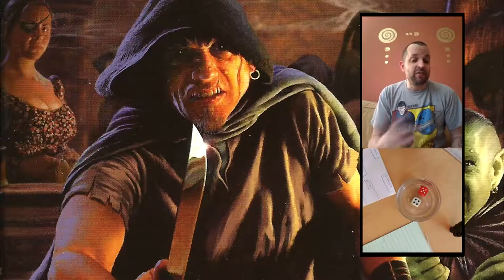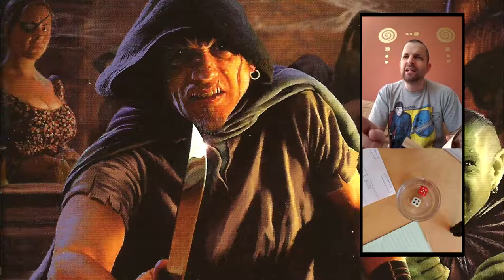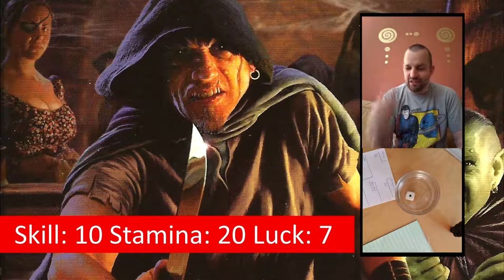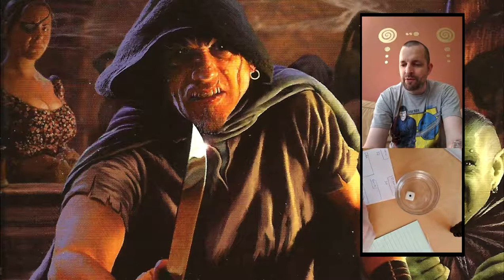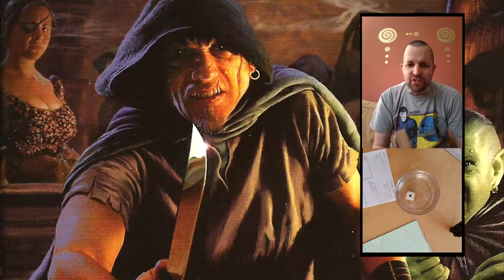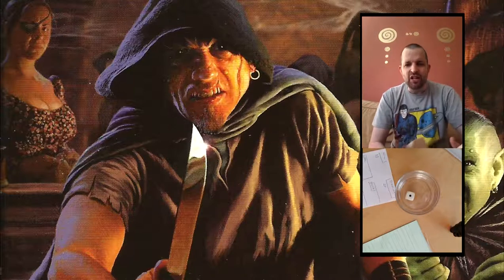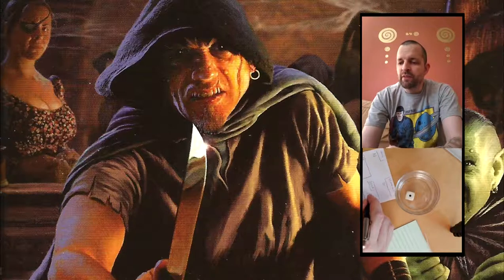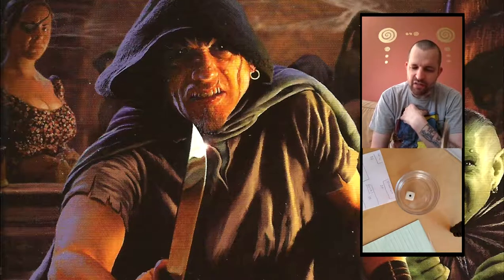Playthrough: City Of Thieves (Fighting Fantasy #5) by Ian Livingstone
The Fighting Fantasy series, led by Ian Livingstone and Steve Jackson in the early 1980s, was a popular book series that puts the reader as the hero. Ian Livingstone's City of Thieves was the fifth book in the series. The hero is sent to Port Blacksand, the city of thieves of the title, to meet the wizard Nicodemus and get his help ridding the region of the tyranny of Zanbar Bone! Although this novel is called City of Thieves, in the video you can witness the player being driven by frustration to cold blooded murder!